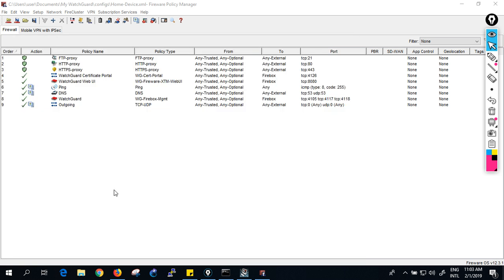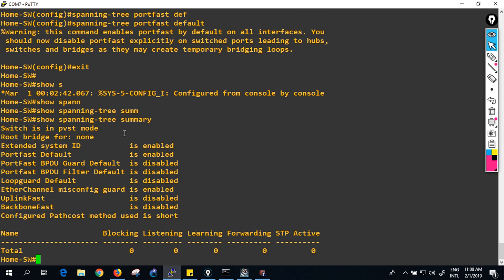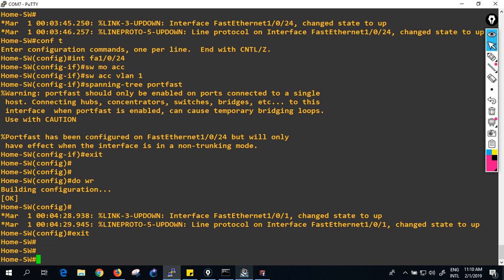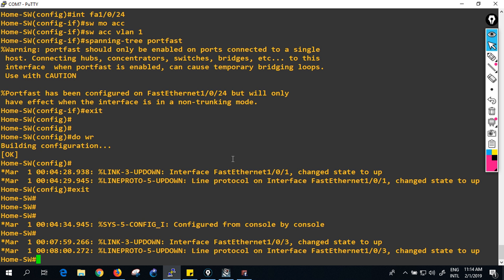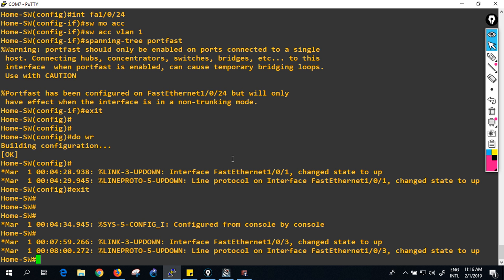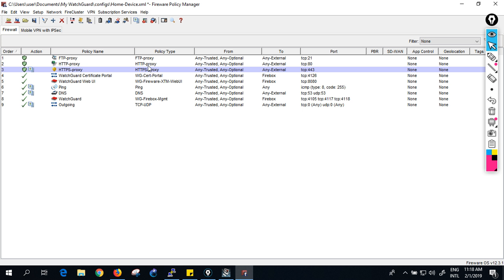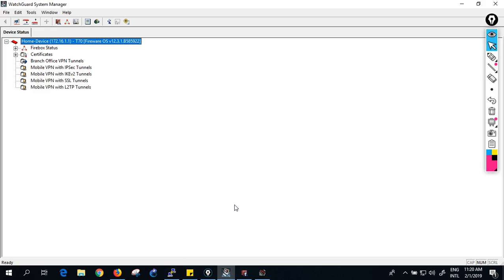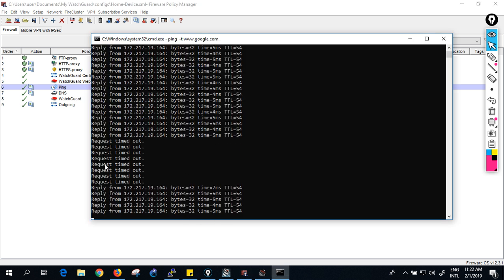WatchGuard Config with Default Vlan